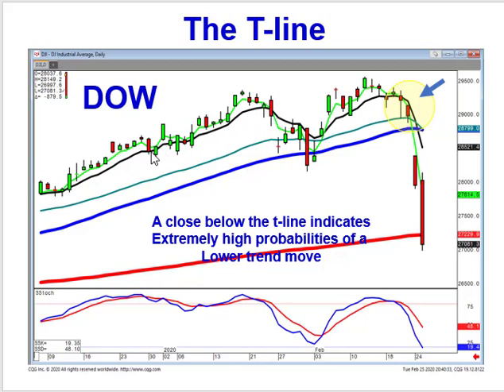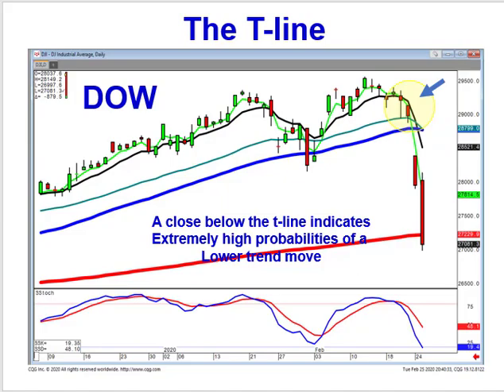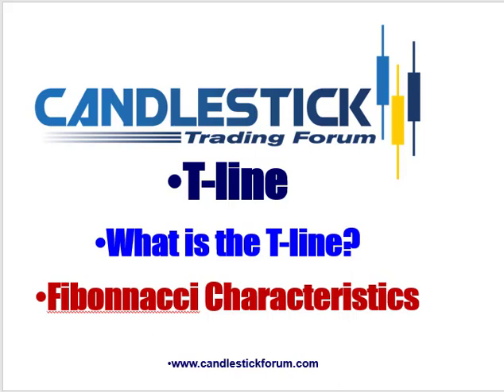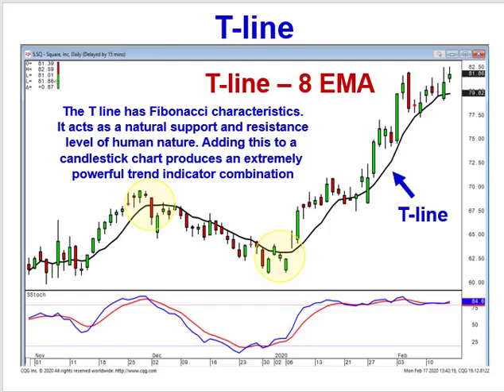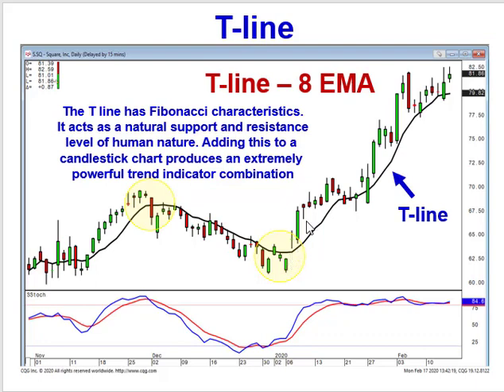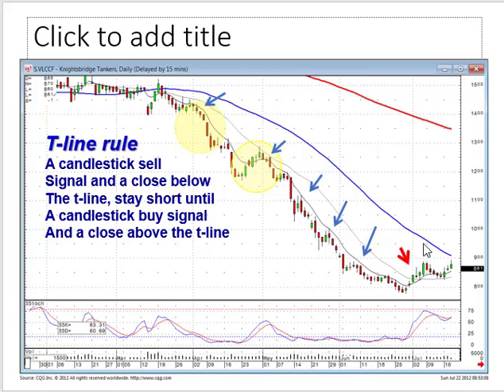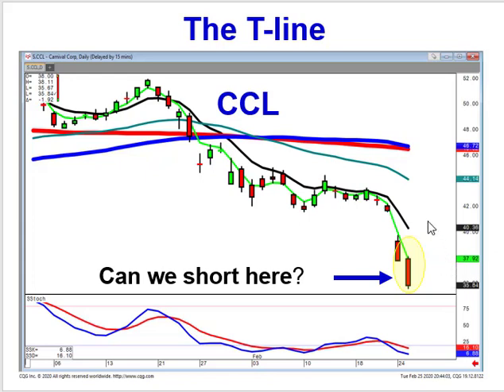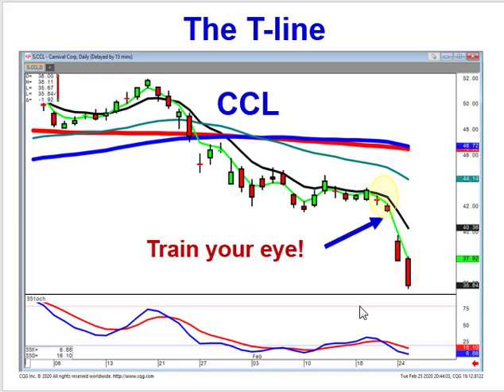Utube t line indicator feb 25